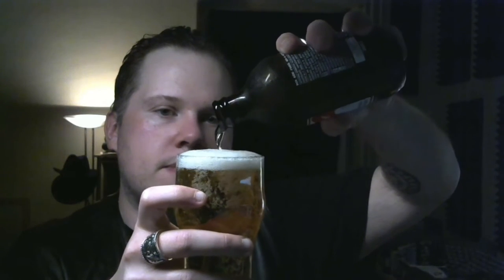A German Reviews EVERY Beer - Red Stripe - Donkey vs Beer 29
Summer is almost over so let's take a little trip to Jamaica! I've had this one before but I honestly don't remember if I liked it or not... so here we are testing it out :D